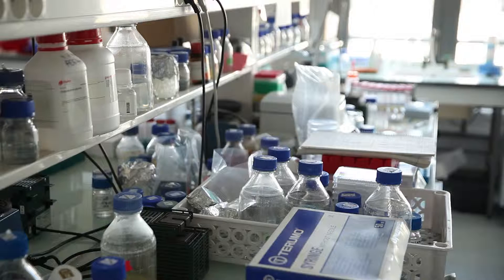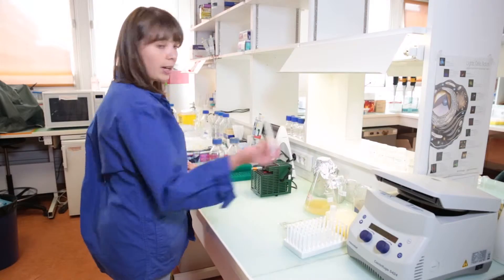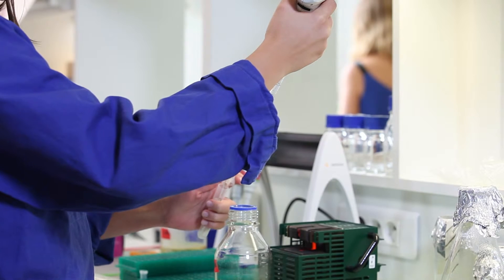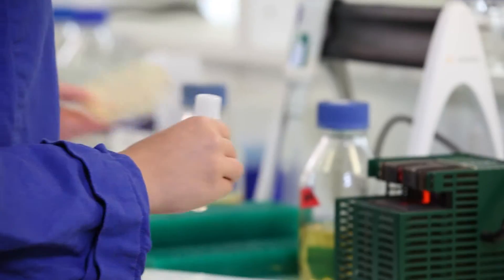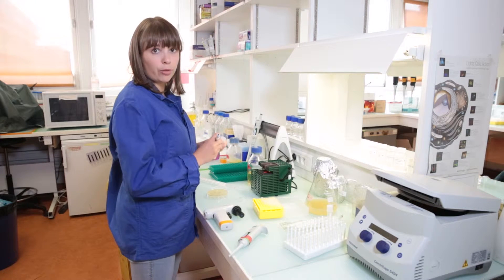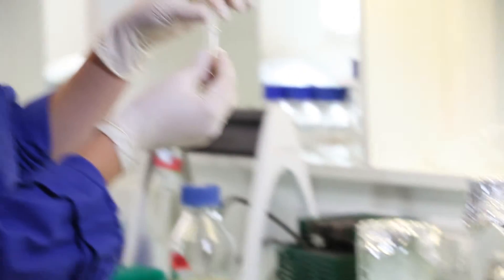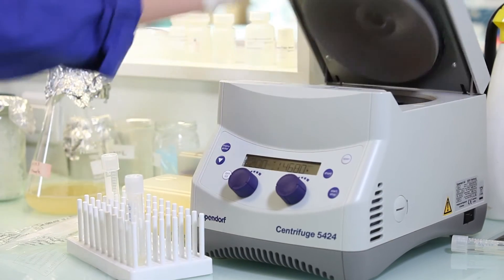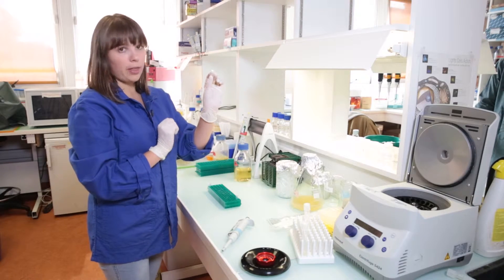how to harvest plasmid DNA with minipreps